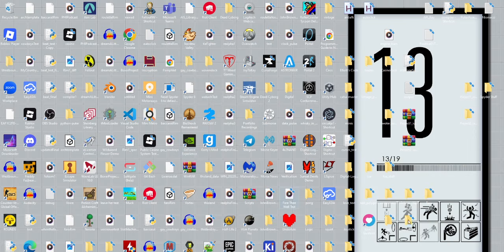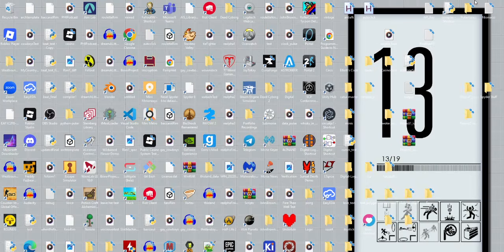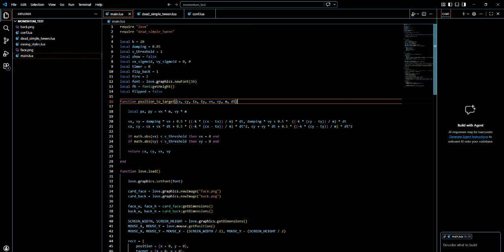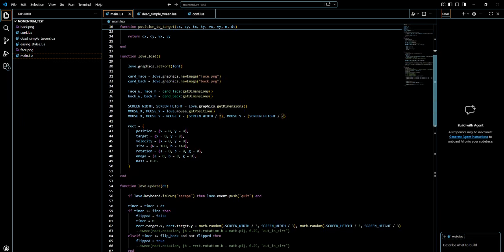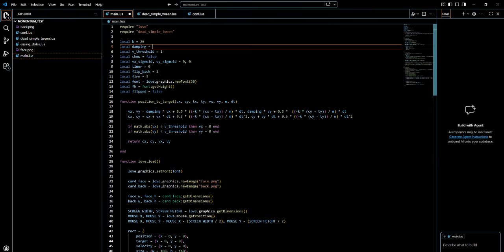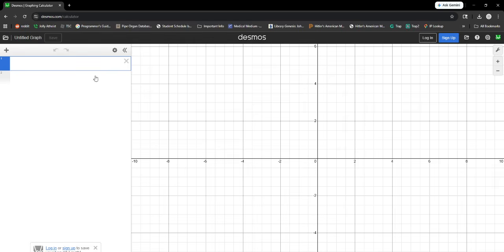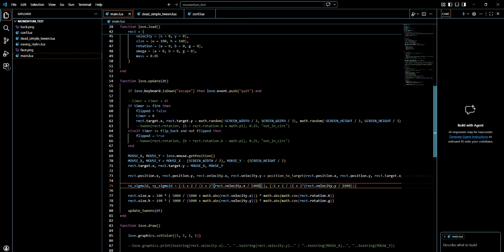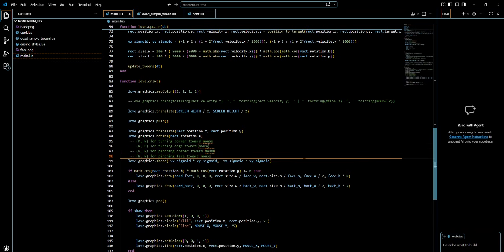Balatro-Like Card Feel in Love2d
Chapters:
0:00 Intro and Physics Explanation
6:07 Mouse Follow Demo
6:51 Sigmoid and Shear Explanation